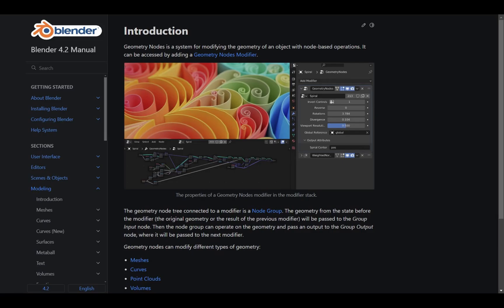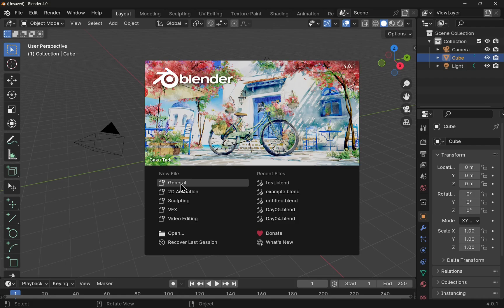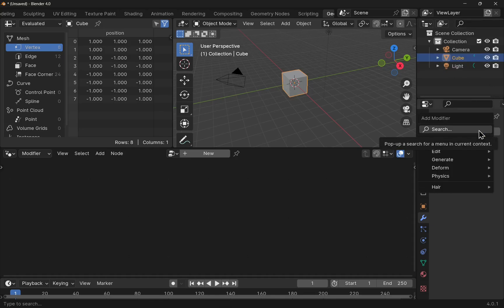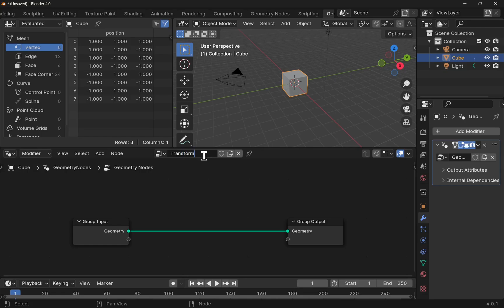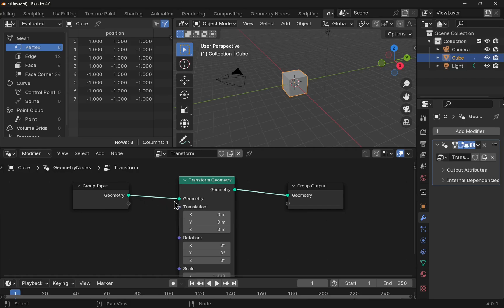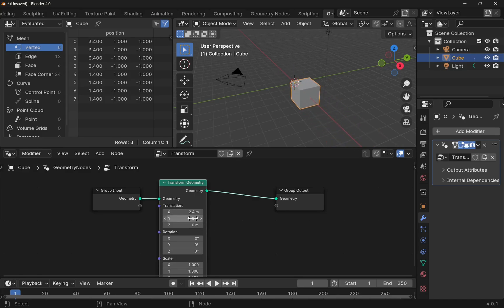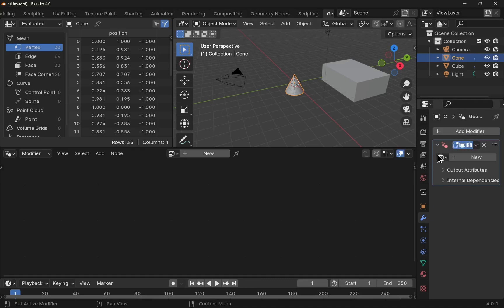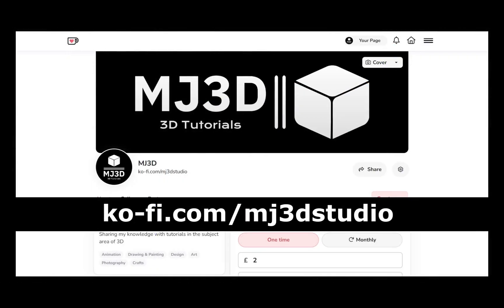Blender Geometry Nodes in 3 minutes! : Quickest and easiest tutorial to get beginners up and running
We introduce Geometry nodes and get you up and running in Blender with a simple geometry node workflow.  You will learn how to apply a geometry node workflow to a basic cube, what node groups are, how create and apply a simple geometry node modifier to your model and how to select the node workflow for other models.  We keep it simple especially for the beginner